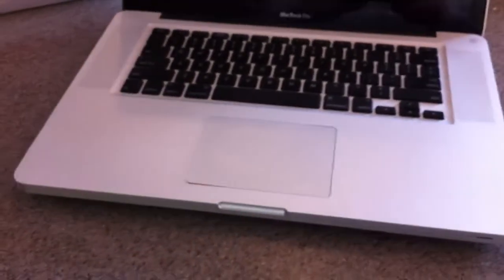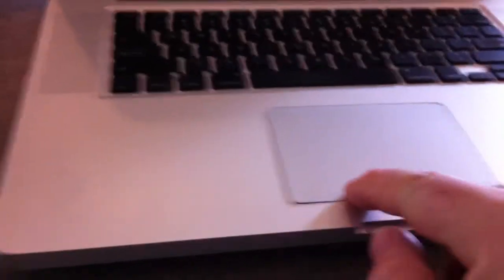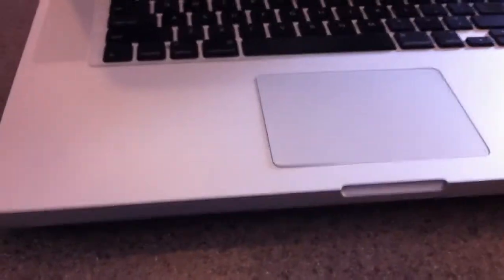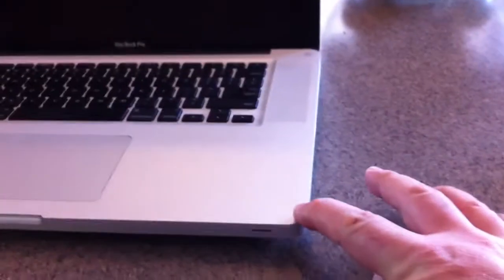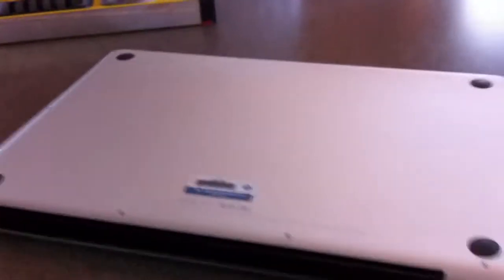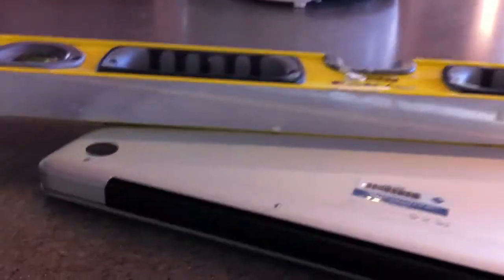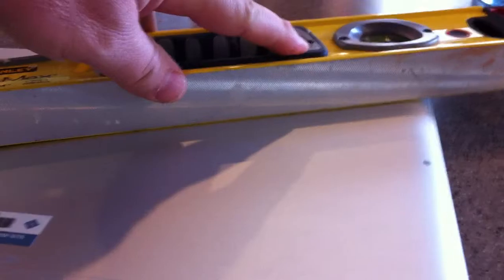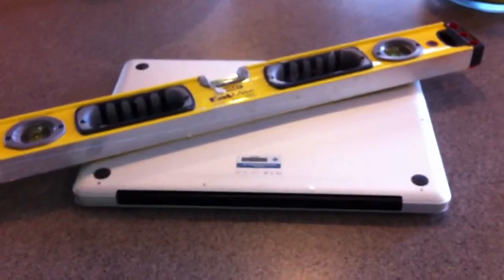Crap Mac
Trackpad busted, bluetooth quits, and hey it rocks, as in it is not straight